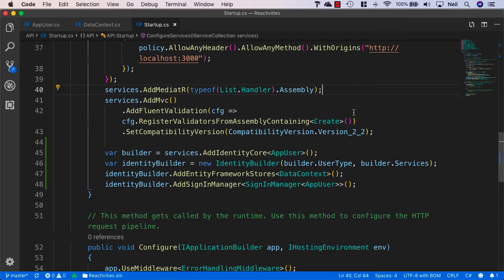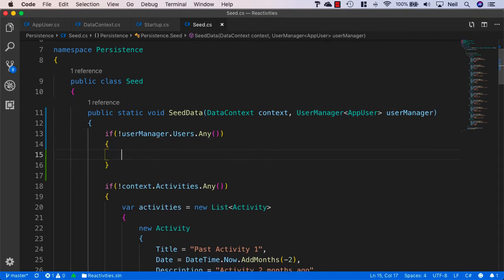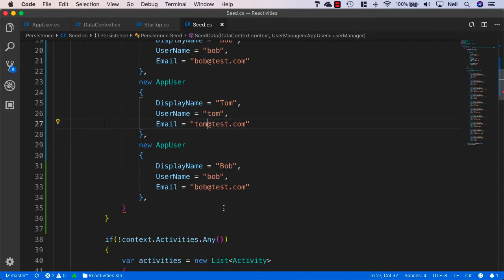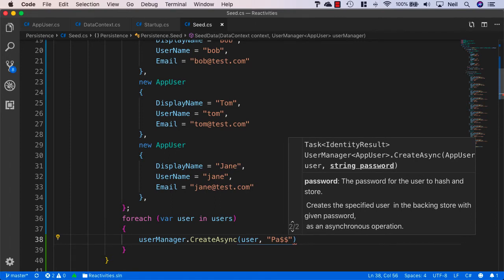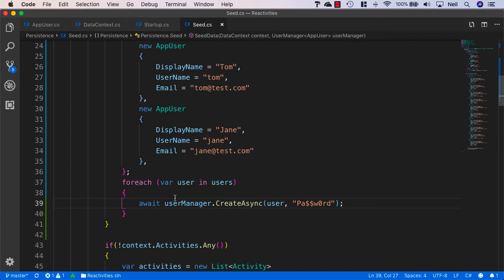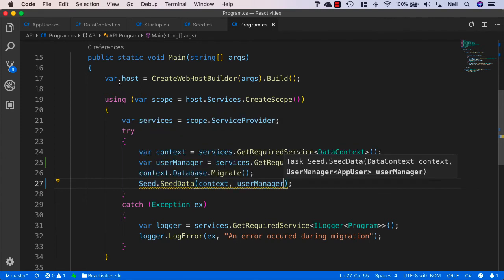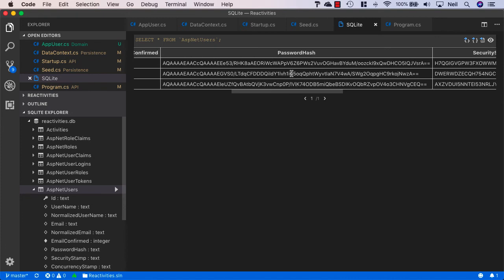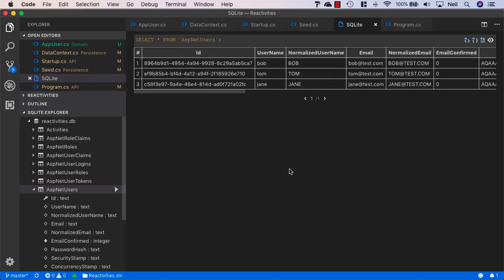5 Seeding users to the database